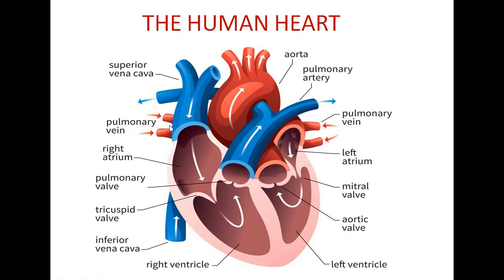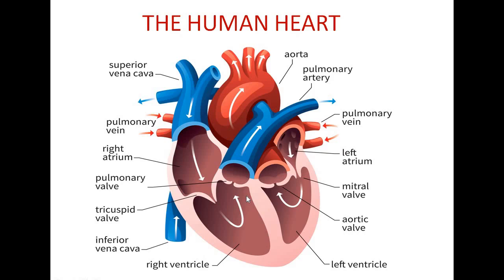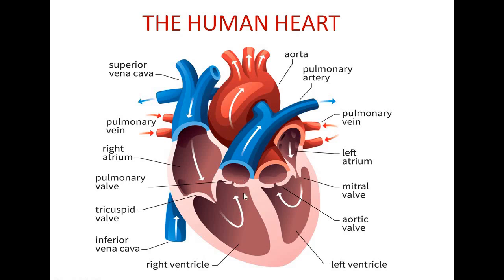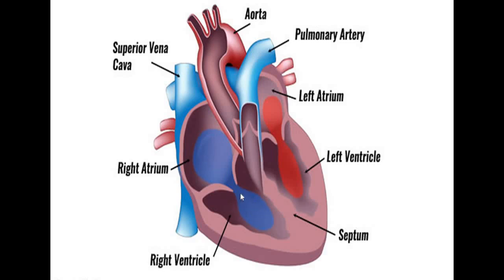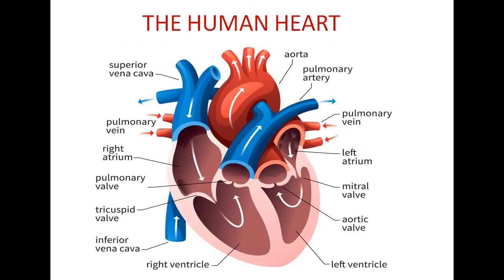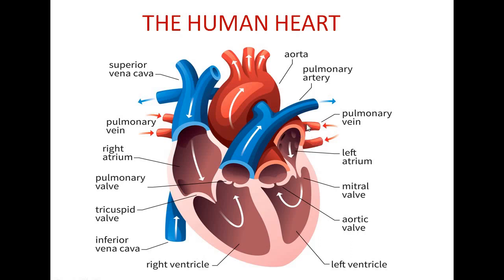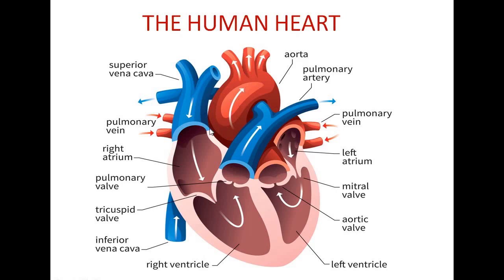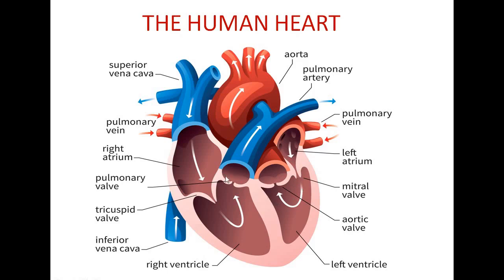human heart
parts and function of human heart.